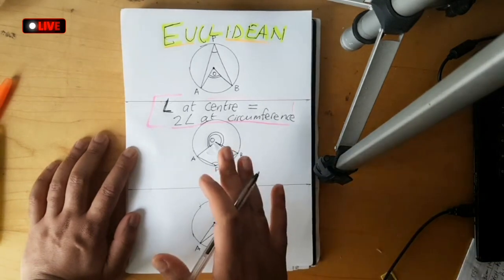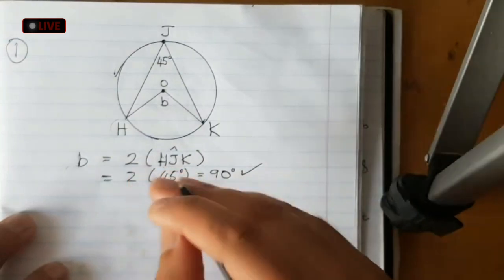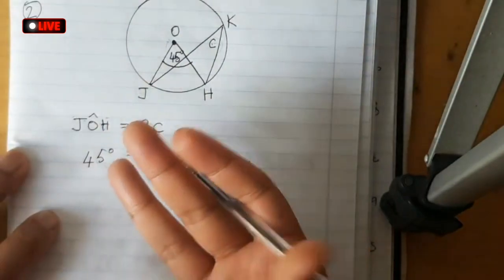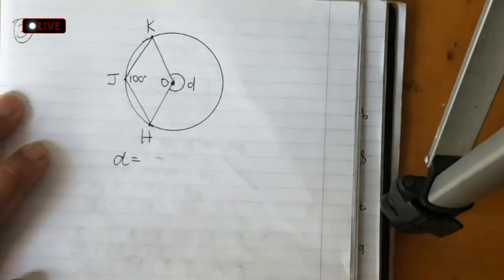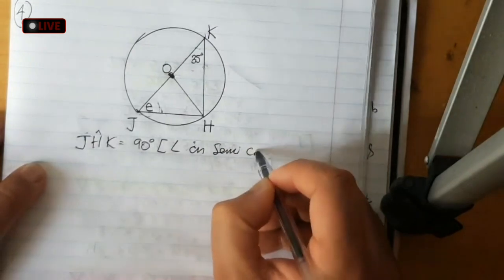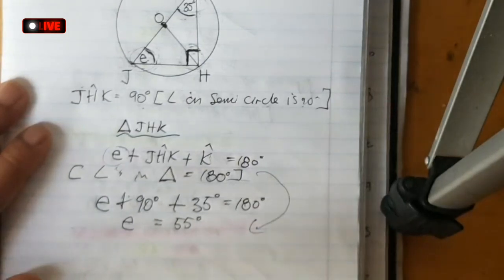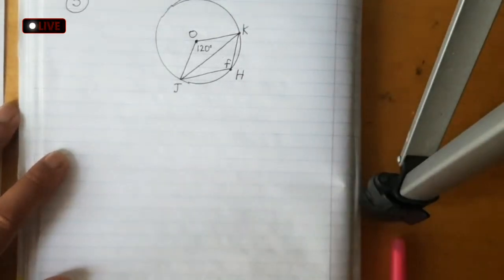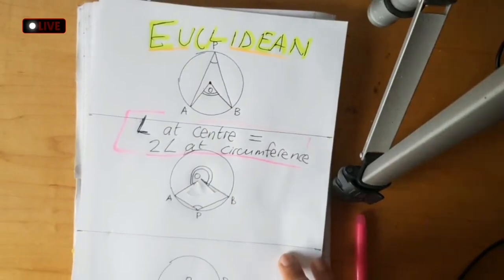How To Do Euclidean Geometry ( Part 1 of _ )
In this video, I will explain the Euclidean geometry theorem that the angle at the center of a circle is twice the angle at the circumference. I will also show you a proof of this theorem. This is a great video for anyone who is interested in learning more about Euclidean geometry or for anyone who needs to review this theorem for a test.

Timecodes
00:00  Intro
02:32  Example 1
06:53  Example 2
08:02  Example 3
11:03  Example 4
14:10  Example 5
23:00  Example 6
26:51  Outro

euclideangeometry angleat the center, angle at the circumference, theorem, proof, circle, geometry